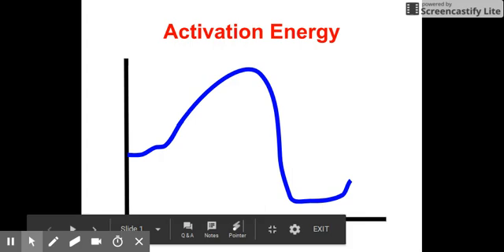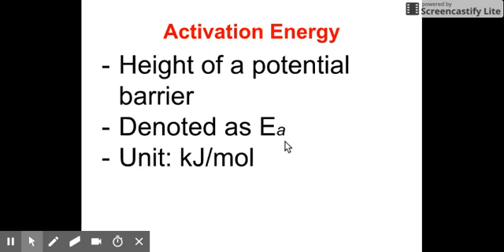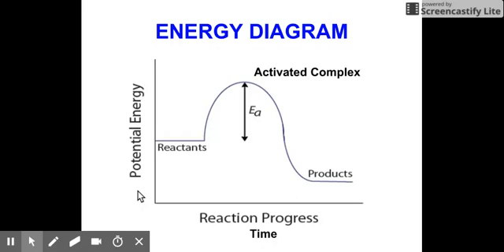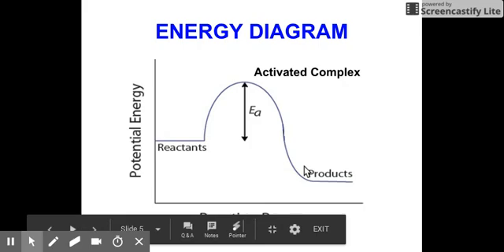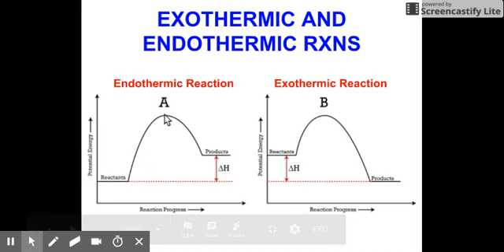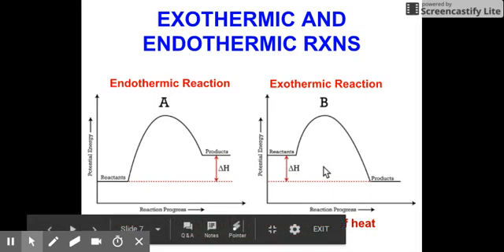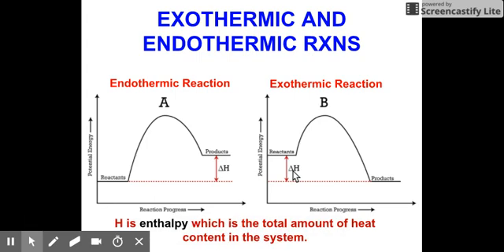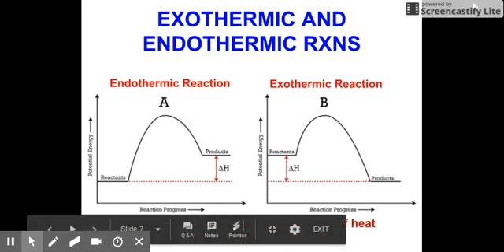Activation Energy, Potential Energy Diagrams, Exothermic and Endothermic Reactions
What is activation energy or Ea and how does this affect energy changes in a chemical reaction? Let us learn the basic understanding of activation energy or potential energy diagram, exothermic and endothermic reactions in this video.